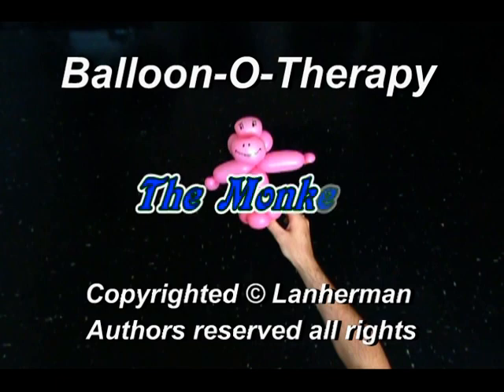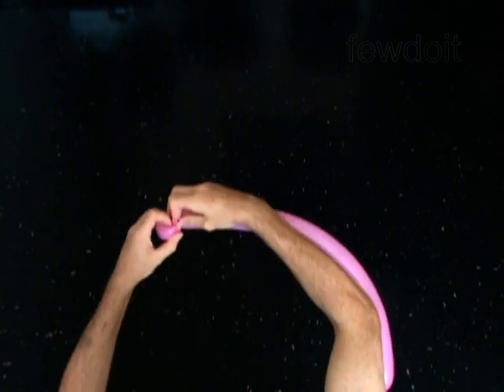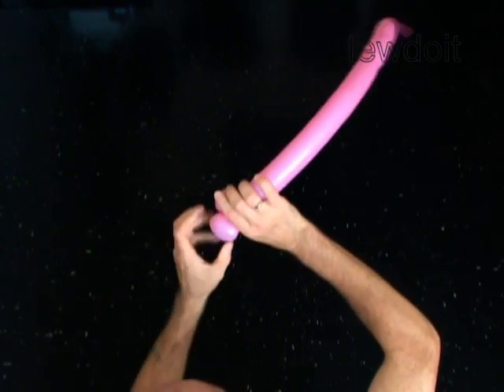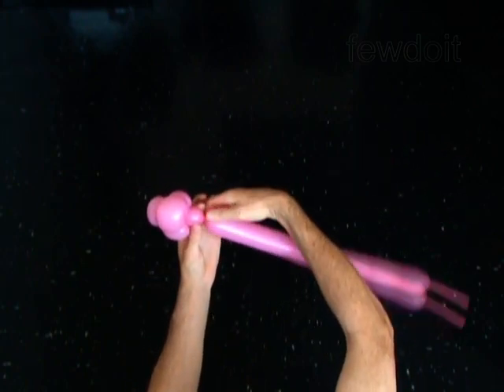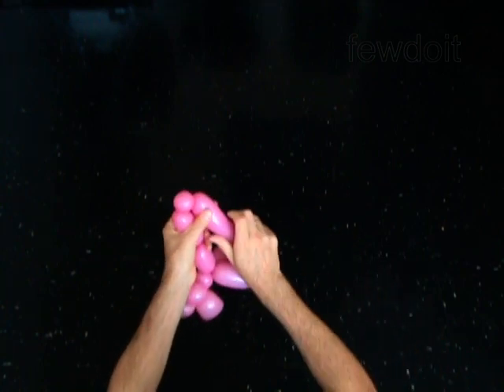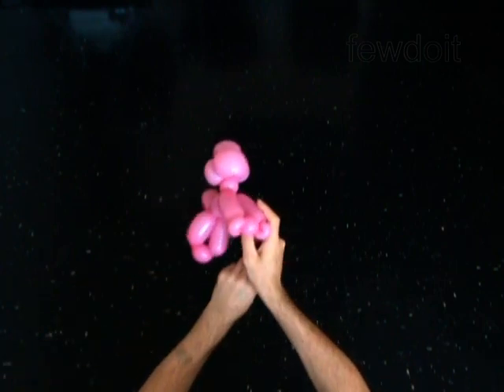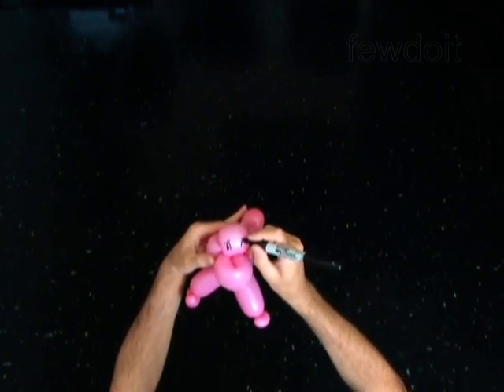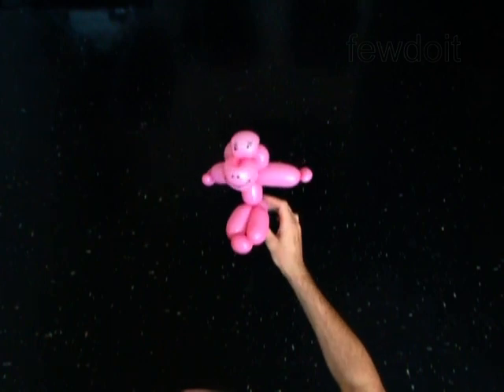Monkey Balloon Animals Twisting Instruction